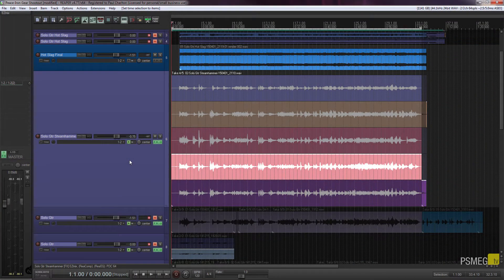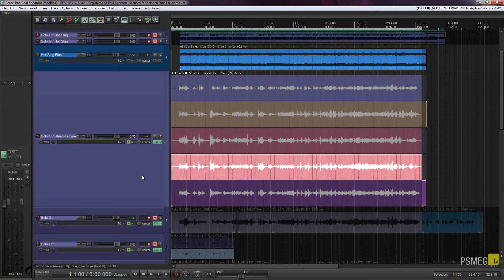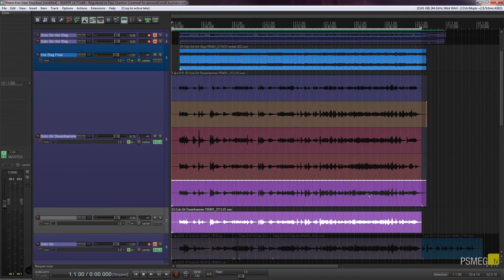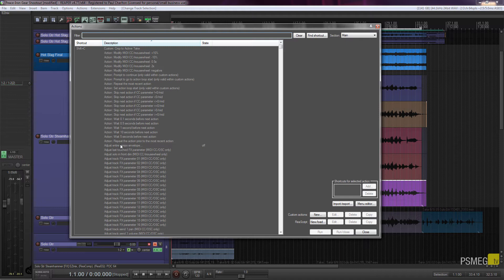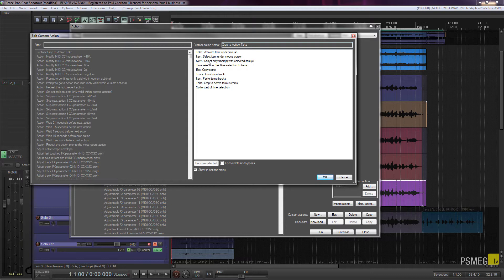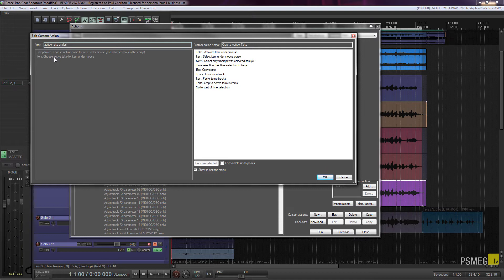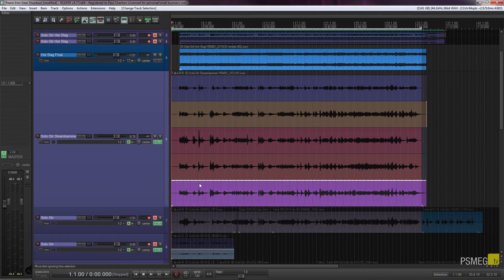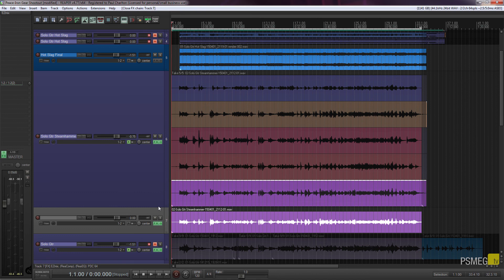Reaper Tutorial: Copy Take to New Track - Custom Action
In this Reaper Tutorial I show you how to create a custom action to copy a take to a new track. This is a great time saver when you use multiple takes on a single track and then want to copy only 1 to a new track and retain the multiple takes on the original track.